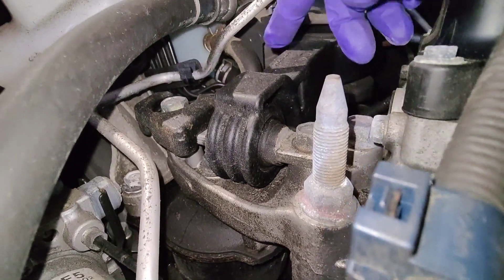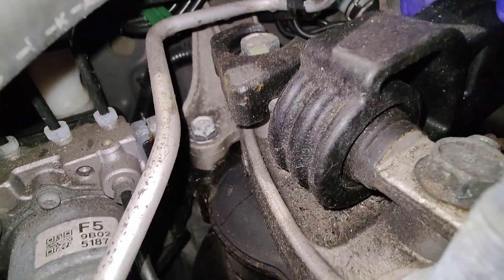Whole car vibrates. Louder in Drive and Reverse. 2006-2011 civic.